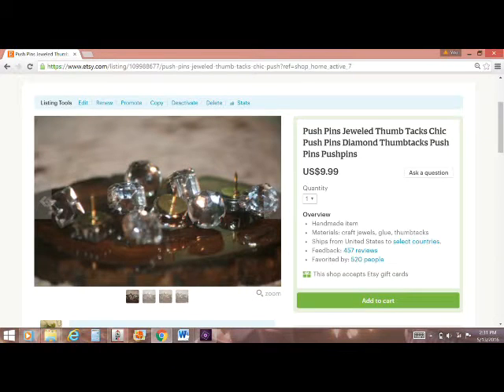How to make money on Etsy: Creating a Cash Flow on Your Homestead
In this video we discuss a few tricks on running a business online on Etsy to help increase your potential for sales.  We discuss the importance of tag words, titles, listing descriptions and minimum number of items you should start with on your shop.

We want to encourage all Etsy merchants or potential merchants that they can make money from their Etsy business but there are some tricks to setting yourself apart from the huge number of merchants on Etsy.

Though we have just started our facebook page you will find many things being put there from our journey that doesn't get put on youtube.  Events of our move north as well as homesteading adventures and thoughts that we share.